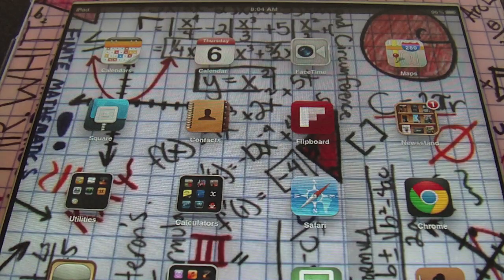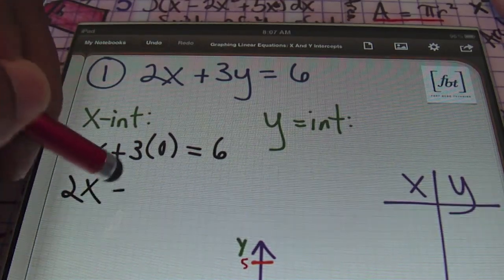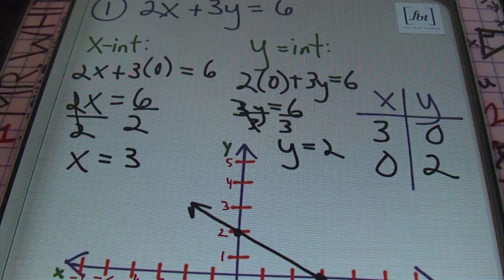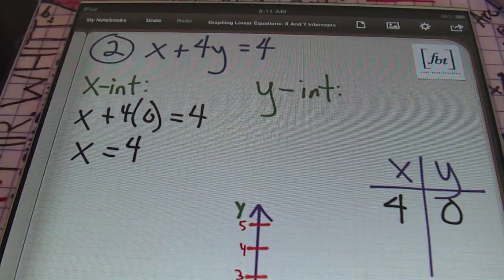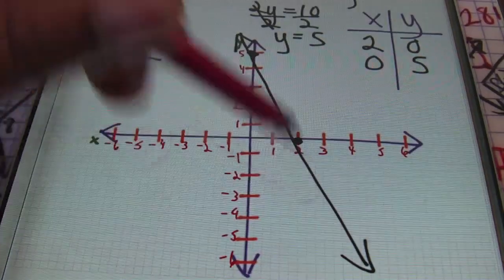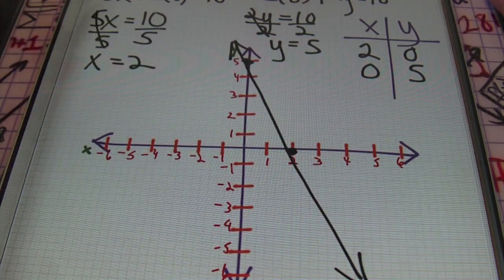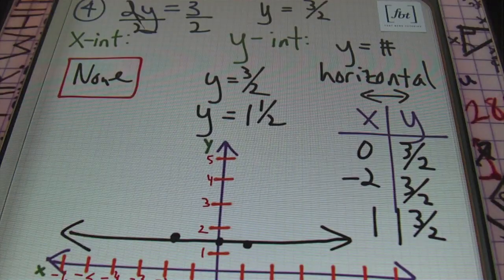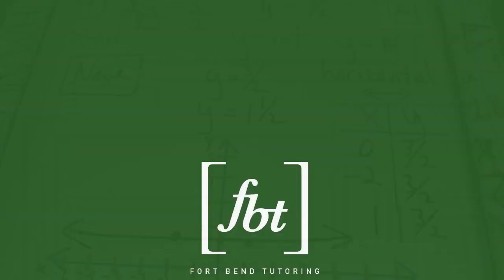Graphing Linear Equations: X & Y Intercepts (The "Ladies and Gentlemen" Overdose: Part 1) [fbt]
This video by Fort Bend Tutoring shows the process of graphing linear equations using the x and y intercepts. This math concept, graphing linear equations using x and y intercepts, is used in algebra, geometry, precalculus and calculus courses. How to graph equations using x and y intercepts with instruction by Larry "Mr. Whitt" Whittington. fort bend tutoring graphing linear equations (fort bend tutoring graphing)